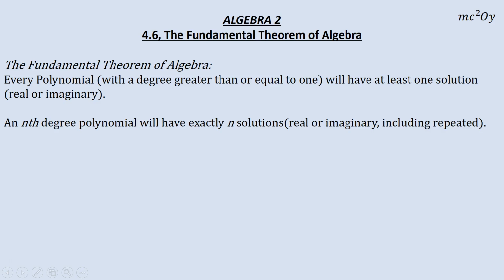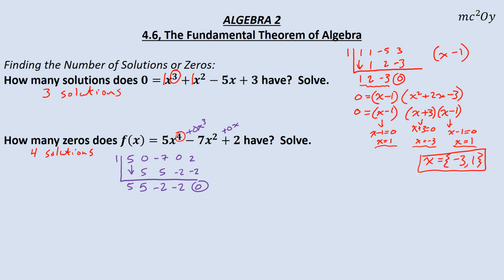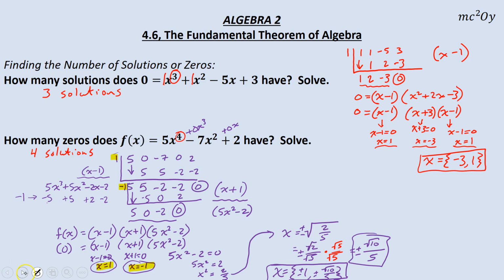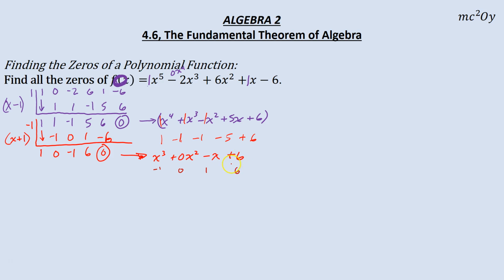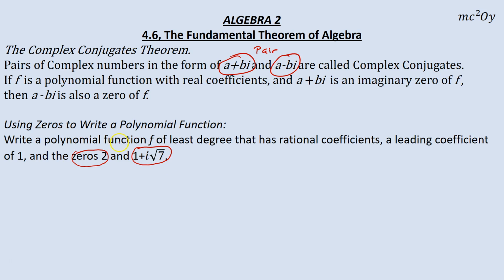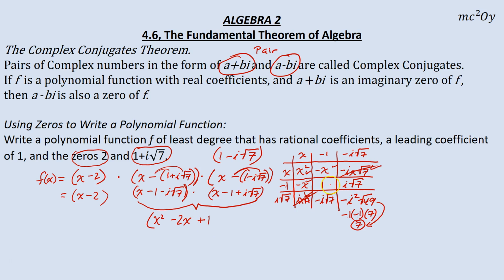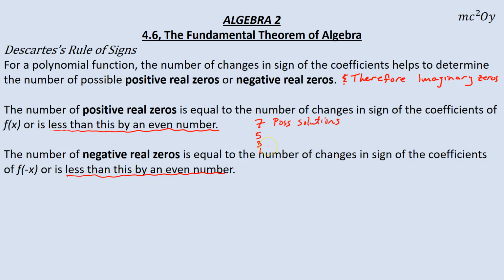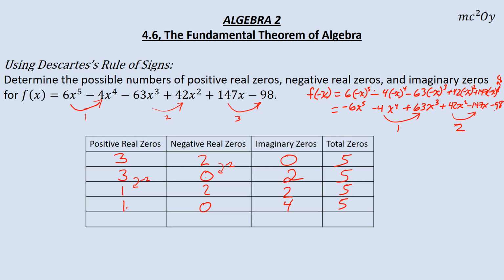A2 4.6, The Fundamental Theorem of Algebra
0:00 The Fundamental Theorem of Algebra
0:49 Finding the Number of Solutions or Zeros
12:35 Finding the Zeros of a Polynomial Function
22:50 The Complex Conjugates Theorem
34:22 Descartes's Rule of Signs
36:48 Using Descartes's Rule of Signs